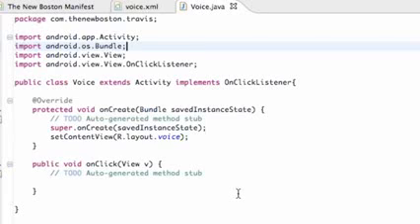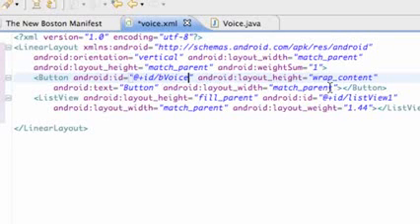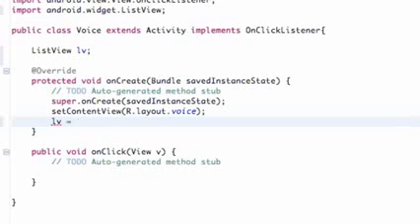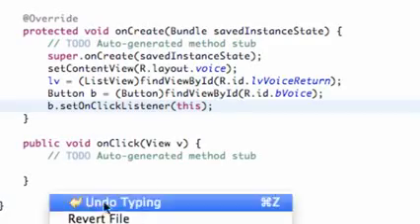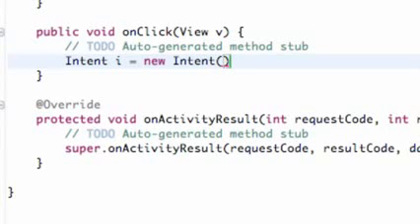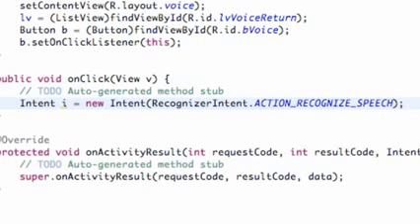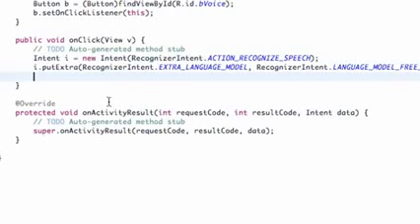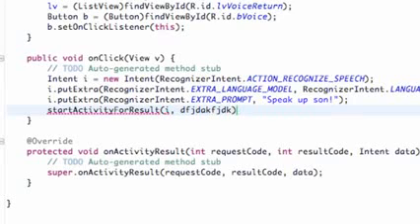Android Application Development Tutorial 185 Voice Recognition YouTube